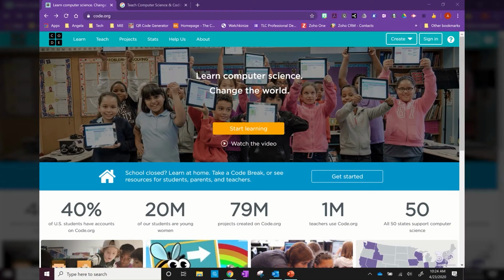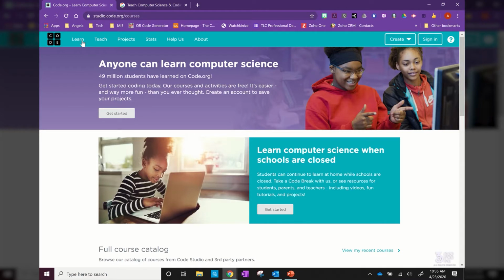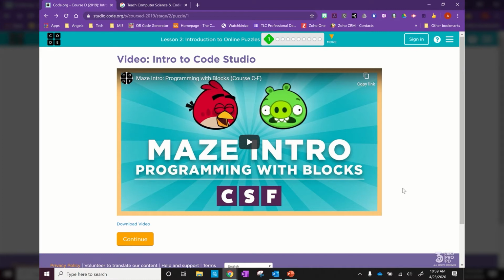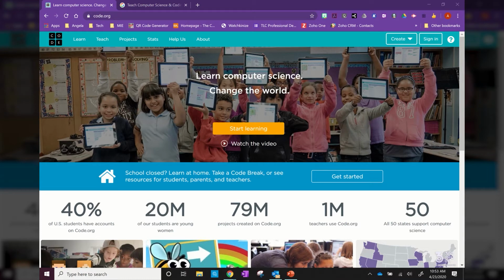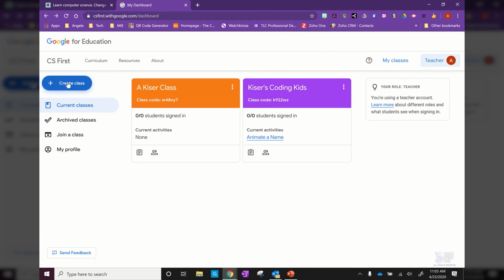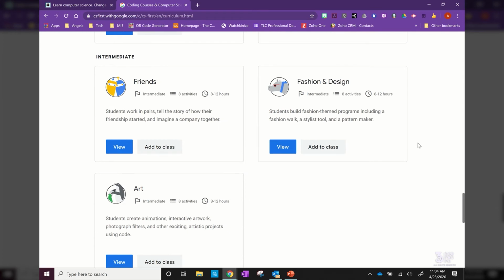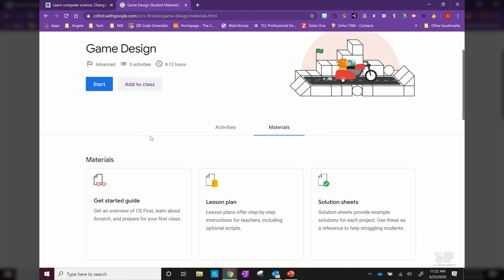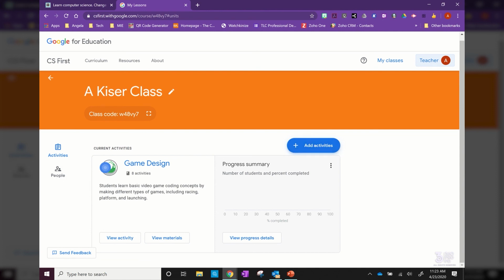Coding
Coding in the classroom is trending in education. Here are a few easy coding projects for your students. Whether it be drag and drop block coding or Javascript, these resources are great to have in your teacher toolkit, and fit perfectly into in-person and distance learning environments.